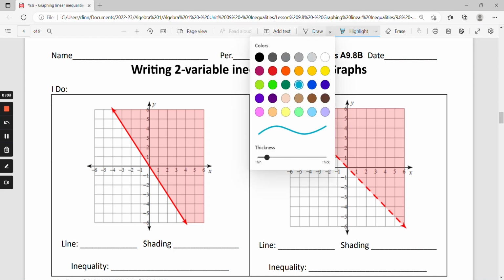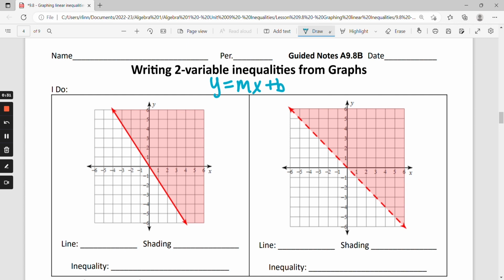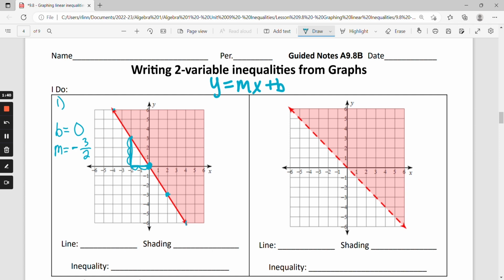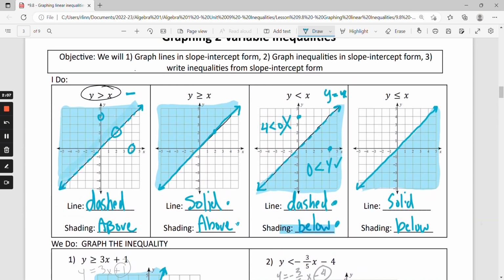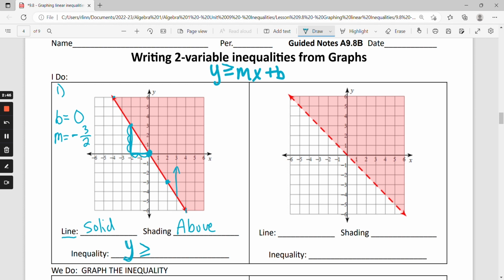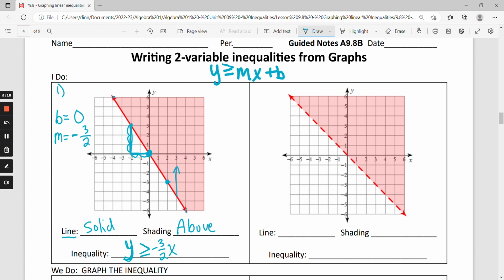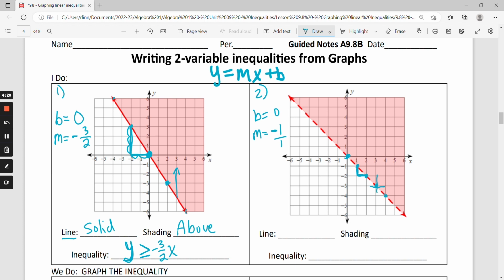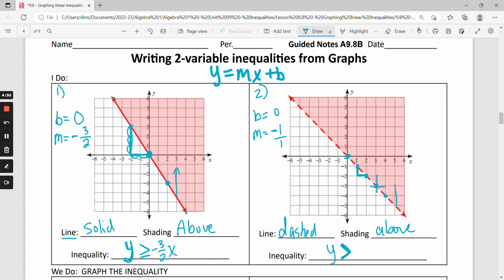9.8 - Graphing Linear Inequalities Part 3